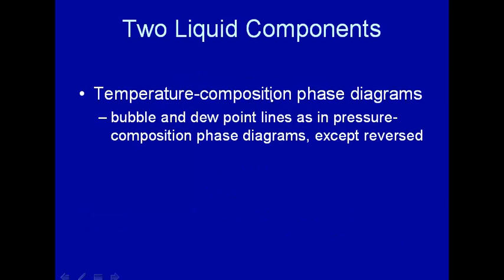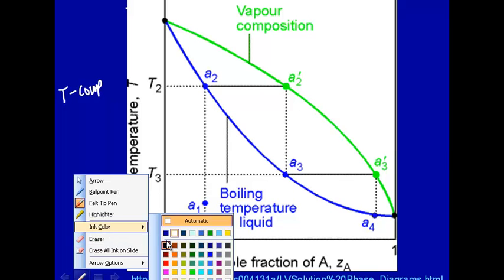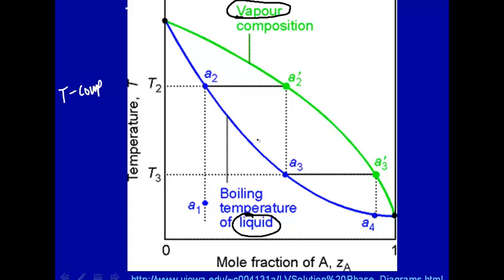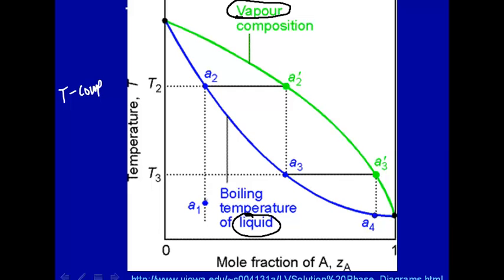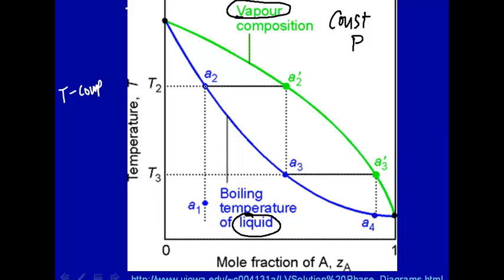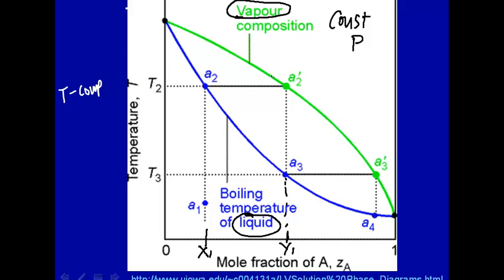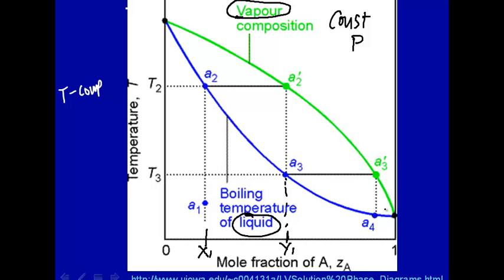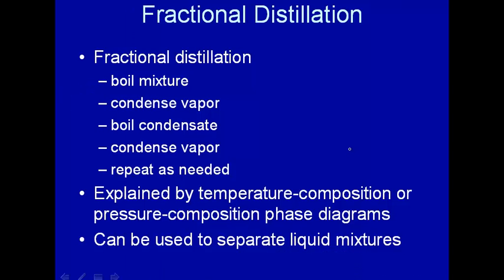Chem351Fall2013-Lecture11d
Temperature-Composition Phase Diagrams